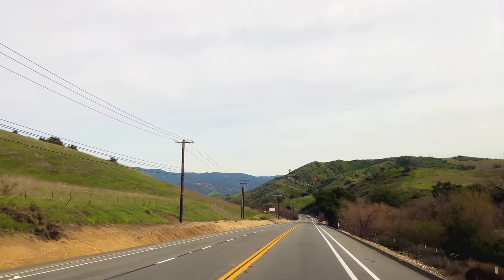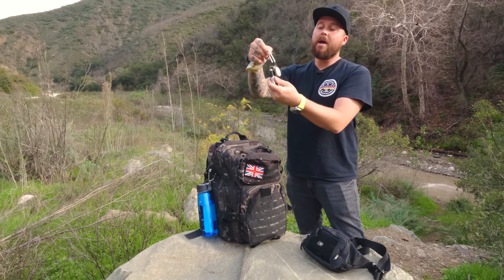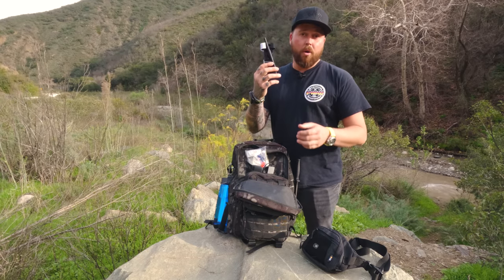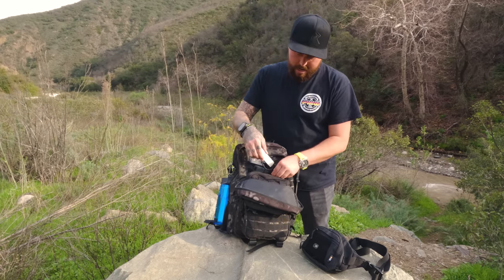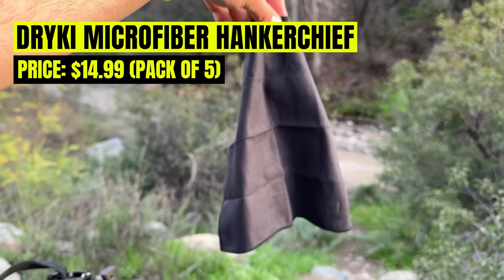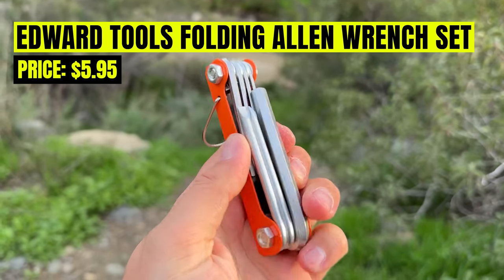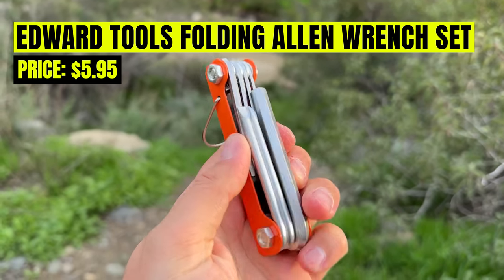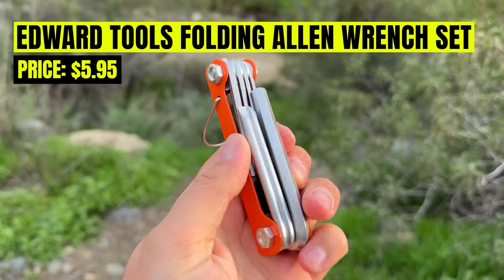I got drunk and built an awesome EDC 'Go Bag'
Because the weather has been so bad lately, I've been spending my evenings drinking wine and watching EDC videos on YouTube. The other night I got drunk and built an awesome EDC 'Go Bag' which I take everywhere with me.

GEAR LIST -
Military Tactical Backpack
Charging Cable Organiser Pouch
Vanquest EDCM-Huge 2.0 Maximiser Pouch
Waterproof Dry Bag
Lifestraw Go Water Bottle
HeroClip Carabiner

Zippo Lighter
Plasma Waterproof Windproof Lighter
Magnesium Fire Starter

Smith and Wesson Fixed Blade
RoverTac Multi-tool
Folding Allen Wrench Set
Spork Set
Gorilla Glue Gel Superglue
Bottle Opener
Combat Application Tourniquet

Field Notes Notepad
36800mah Portable Charger
Bose Quiet Comfort 35 Headphones
USB C Hub Memory Card Reader
Crucial X8 1TB USB Drive
Tecsun 'Zombie Radio'
InCharge Keychain Charging Cable
LEDLenser P7R Flashlight

Mechanix Hi-vis gloves
Microfiber Towel
Microfiber Handkerchief
Slim Rescue Howler Whistle
Kevlar String
Pen Style Scissors
Interior Door Emergency Key
Mini Tape Measure
Mini Ducktape

00:00 Introduction
01:34 The Backpack
03:38 Most Frequently Used - Top Pouch
04:44 Tech Pouch - Front Pocket
08:02 First Aid and Tools - Main Pocket 1
10:30 The Ultimate EDC Organizer Pouch
18:14 Large Storage Compartment
19:35 Exterior Carry
24:07 EDC Fanny Pack / Sling Pouch
26:50 Writing tools and notepad
28:22 Summary